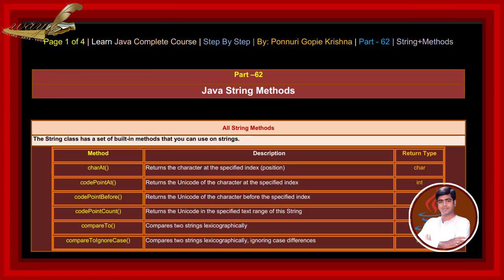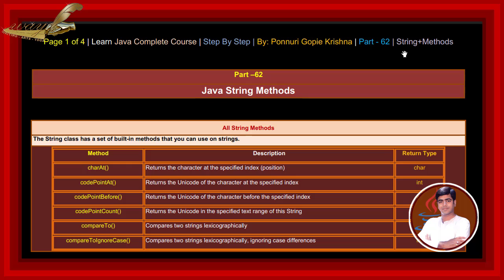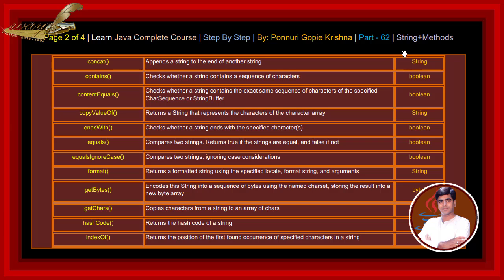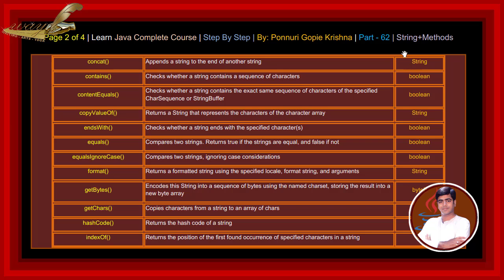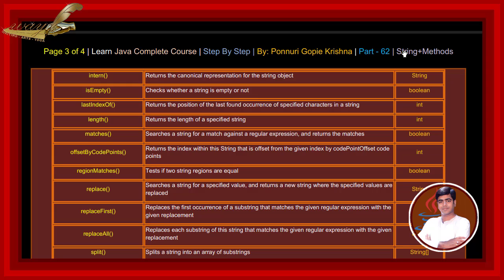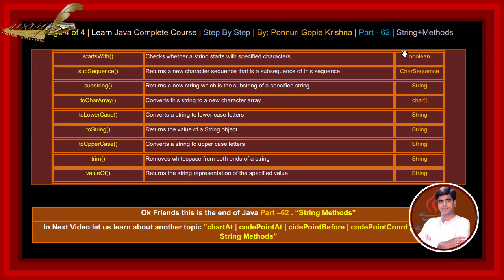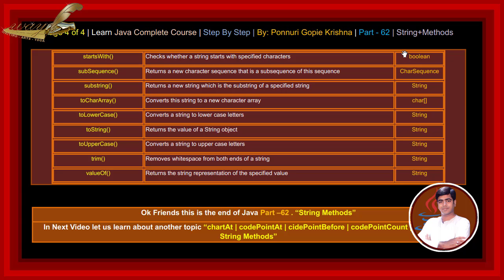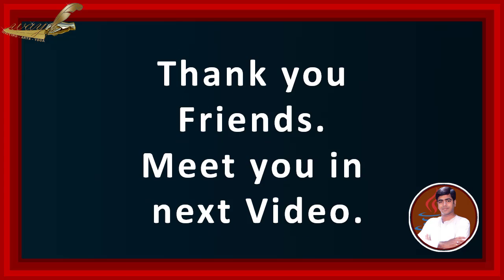Learn Java Complete Course | Step By Step | String Methods | By: Ponnuri Gopie Krishna | Part – 62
Learn Java  Complete Course Step By Step By Ponnuri Gopie Krishna Handwriting And Yoga Expert, And very good at Coding on Different Programming Languages. With Code Examples  and Result .

1-Java Introduction
2-Java Syntax
3-Java Comments
4-Java Variables
5-Java Data Types
6-Java Type Casting
7-Java Operators
8-Java Strings
9-Java Math
10-Java Booleans
11-Java If...Else
12-Java Switch
13-Java While Loop
14-Java For Loop
15-Java Break/Continue
16-Java Arrays

17-Java Methods
18-Java Method Parameters
19. Java Method Overloading
20. Java Scope
21.  Java Recursion

Java Classes
22-Java Classes OOP Object-Oriented Programming.
23. Java Classes/Objects
24. Java Class Attributes
25. Java Class Methods
26. Java Constructors
27. Java Modifiers
28. Java Encapsulation
29. Java Packages / API
30. Java Inheritance
31. Java Polymorphism
32. Java Inner Classes
33. Java Abstraction
34. Java Interface
35. Java Enums
36. Java User Input
37. Java Date
38. Java ArrayList
39. Java LinkedList
40. Java HashMap
41. Java HashSet
42. Java Iterator
43. Java Wrapper Classes
44. Java Exceptions
45. Java RegEx
46. Java Threads
47. Java Lambda

Java File Handling
48. Java Files Handling
49. Java Create/Write Files
50. Java Read Files
51. Java Delete Files
Java How To
52. Add Two Numbers
Java Reference,  Java Keywords